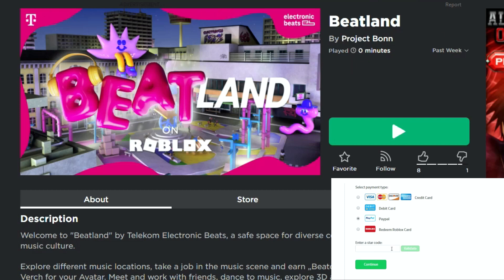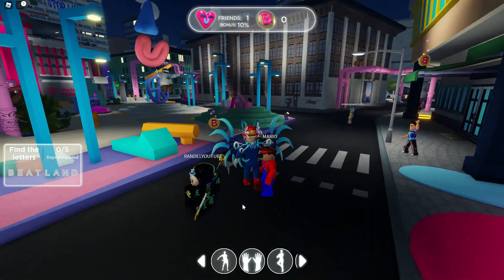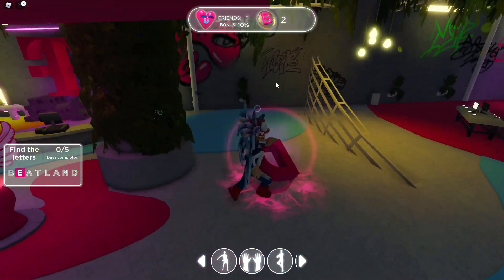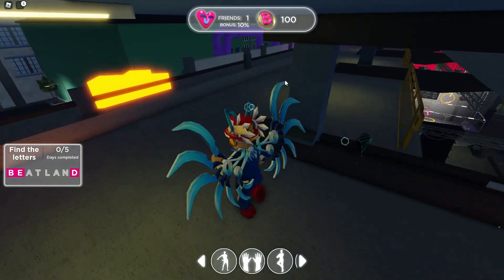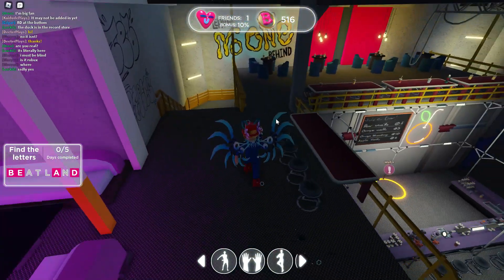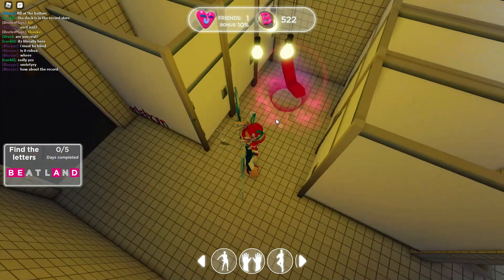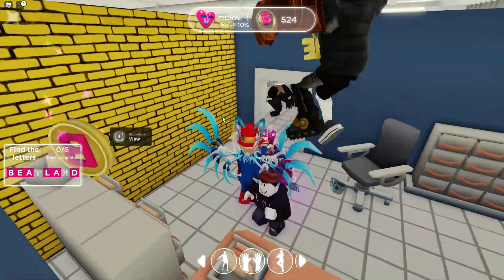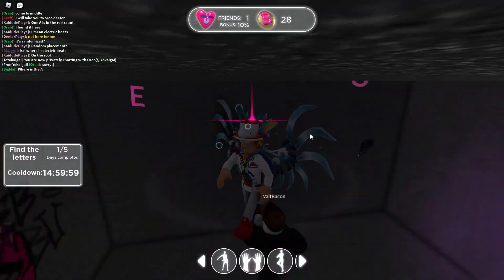[EVENT] ALL "B E A T L A N D" LETTER LOCATIONS IN ROBLOX BEATLAND - Day 1